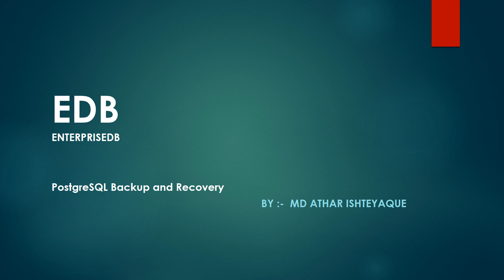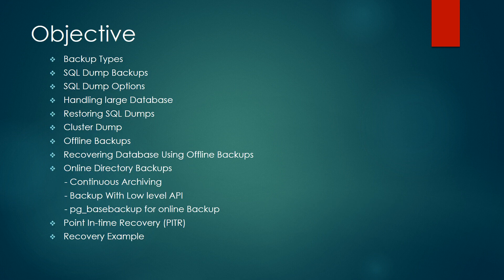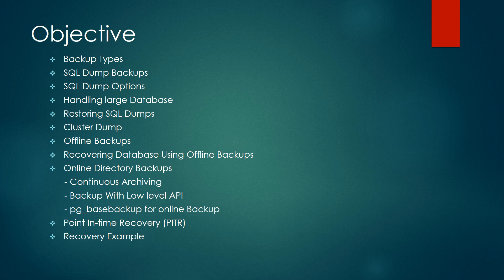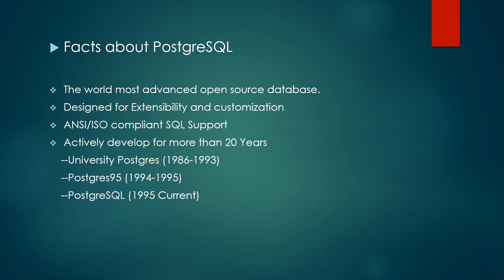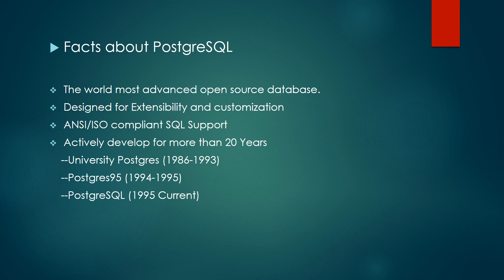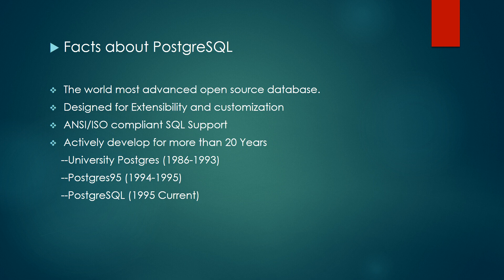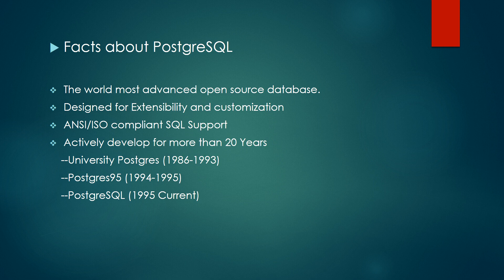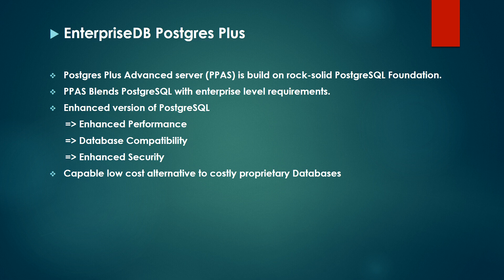EDB PostgreSQL Advance Backup and Recovery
EnterpriseDB Backup and Recovery

In this video we mention set of contents for EDB PostgreSQL Backup and Recovery.